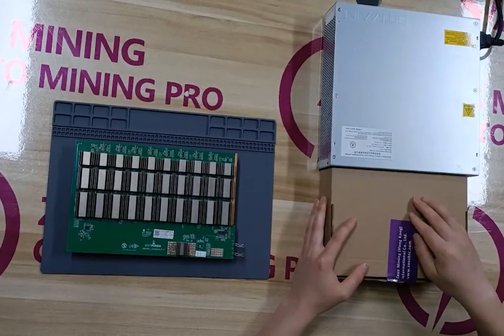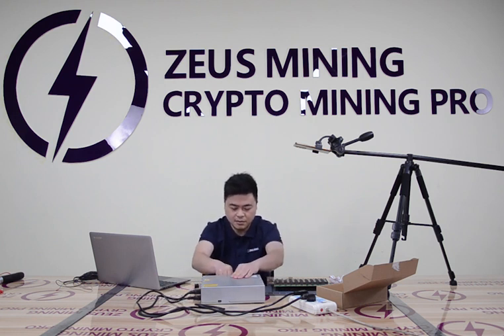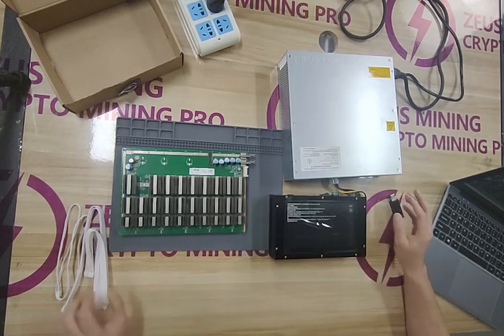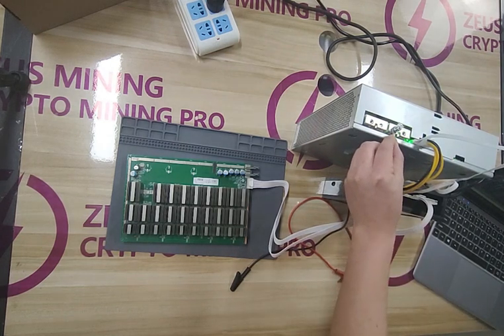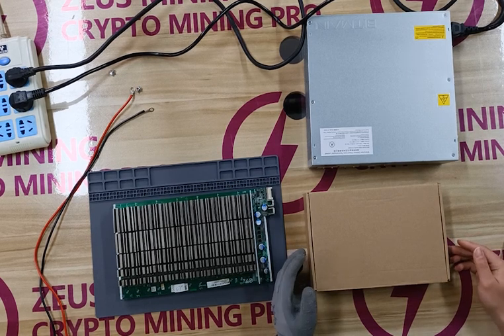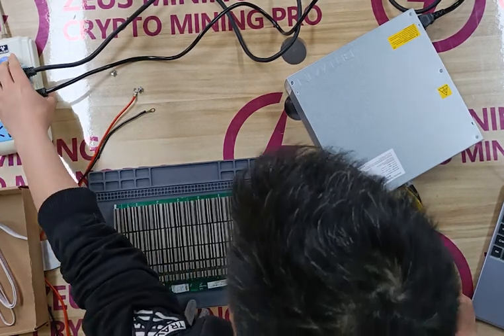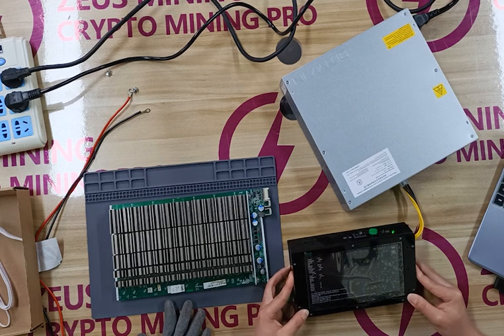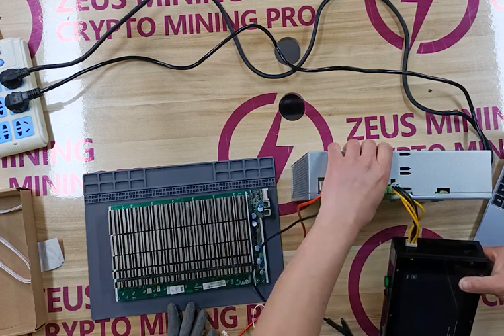How to connect Antminer S17+ / T17 hash board when using the new offline test fixture? - user manual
Use the new test fixture to connect the Bitmain Antminer S17+ T17 hash board to test chip mode, use a 6P power cable to connect the test fixture and power supply, and then use a 4P voltage regulator cable and 18P data cable to connect the test jig and the S17+ / T17 hash board.
00:00 - Connect the Antminer T17 hash board when using the new offline test fixture
07:10 - Connect the Antminer S17+ hash board when using the new offline test fixture

Please note that when testing non-all-in-one miners such as Antminer S9, please refer to the use of the new test fixture: